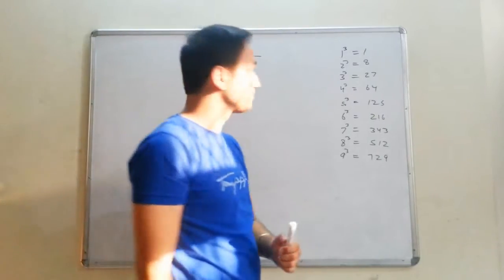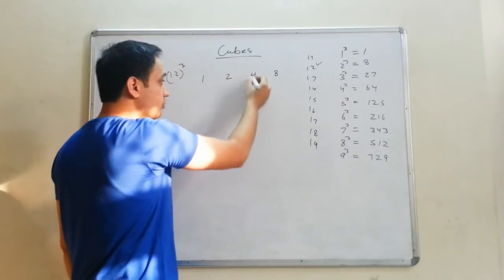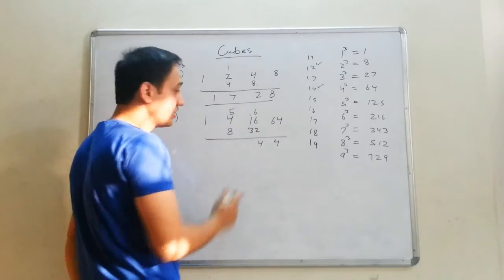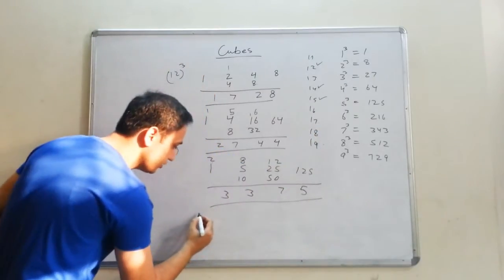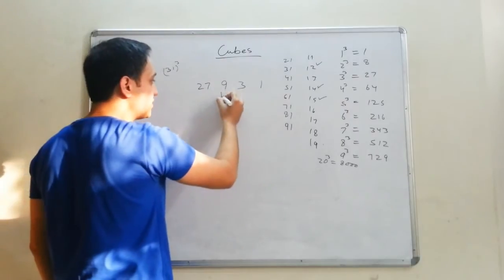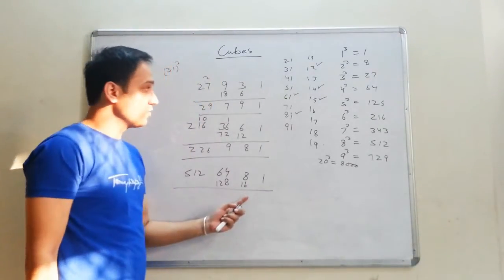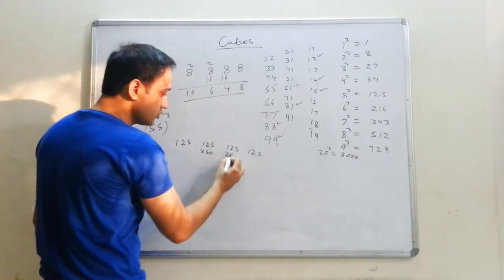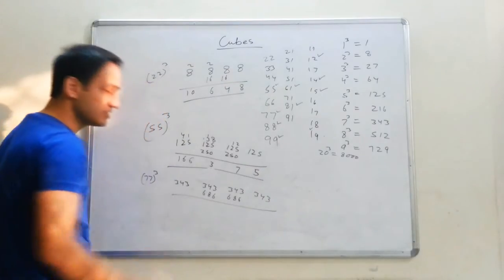Quicker Maths(cubes shortcuts)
Easy ways to do Cubes, these techniques are used in bank po/clerical exams and other competetive exams to quickly solve the questions